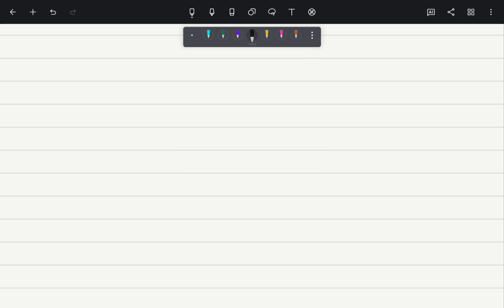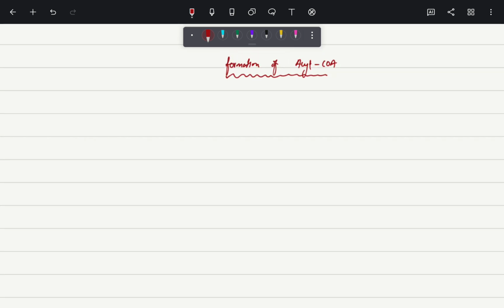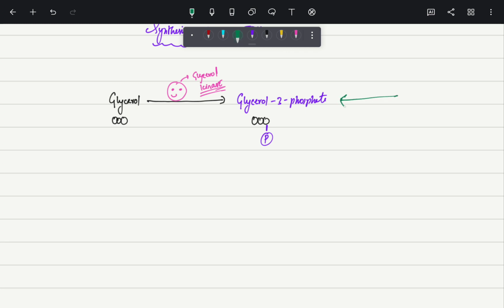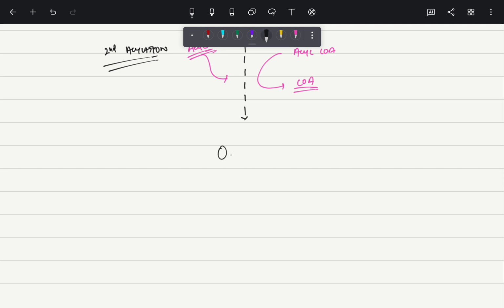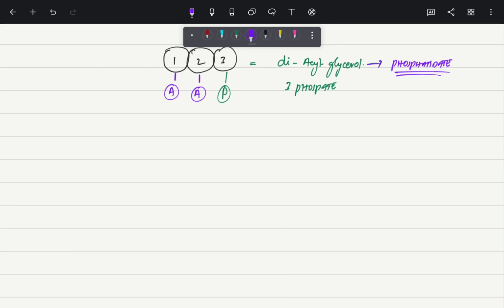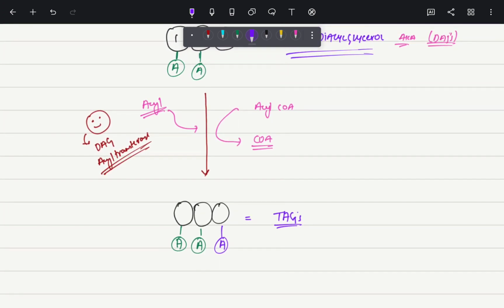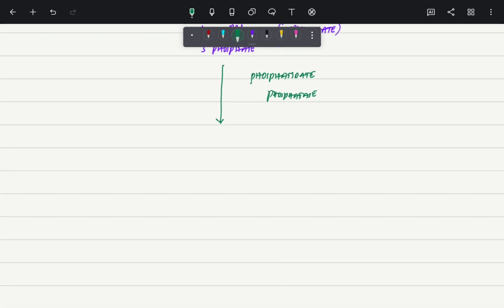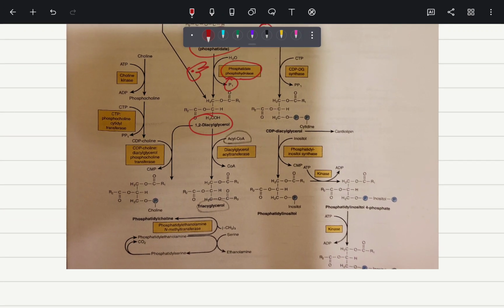Triacylglycerol biosynthesis | Metabolism of Acylglycerols and sphingolipids | Part 3